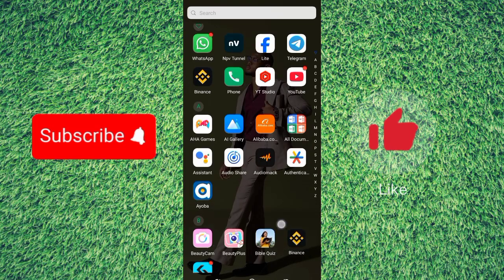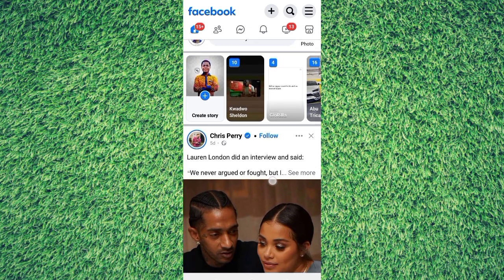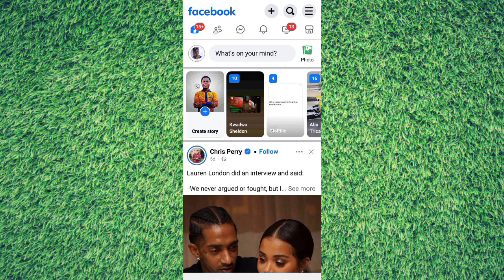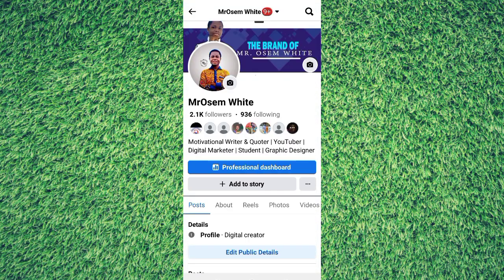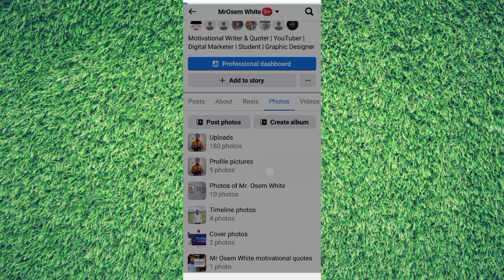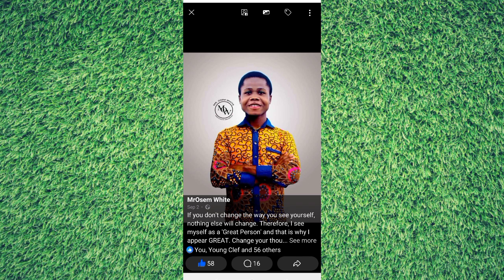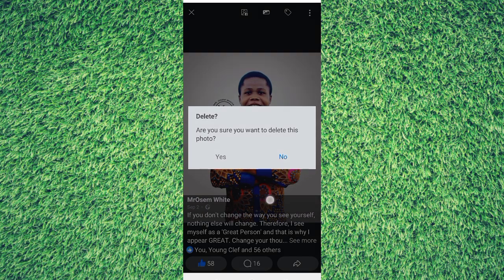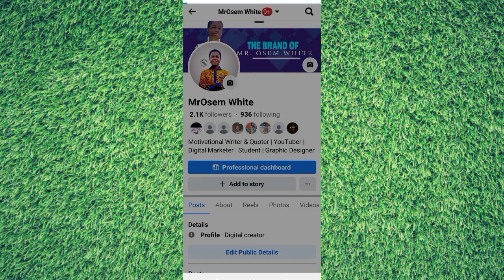How To Remove Profile Photo from Facebook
In this tutorial you will learn how to remove profile photo from facebook. Are you wondering about how to remove profile photo from facebook lite or how to remove profile photo from facebook page? Then I got you! This video will help you on how to remove cover photo from facebook and also how to remove profile picture from facebook. Learning how to remove profile pic from facebook or how to remove cover photo from facebook lite is not something difficult. You can this in simple steps just by watching this video.